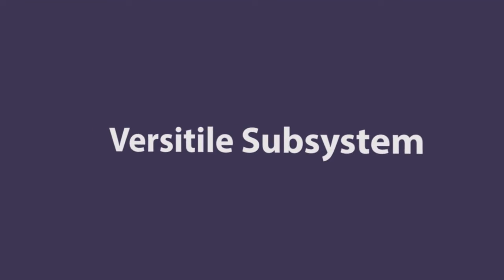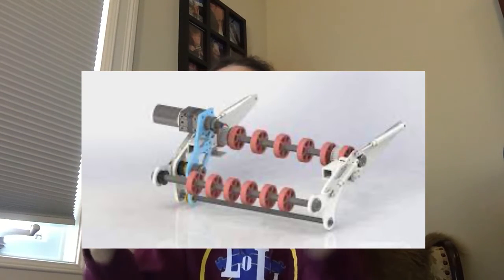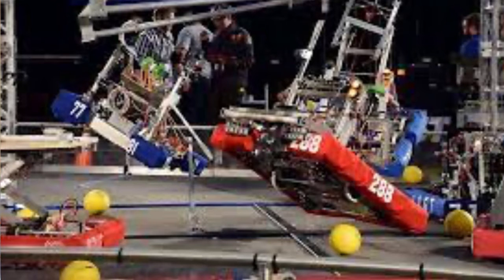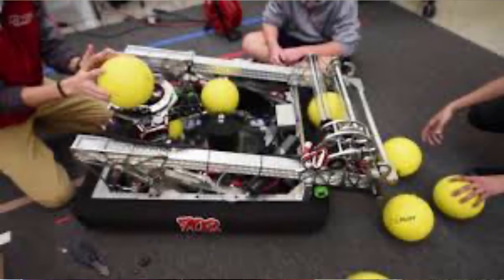Robotics Crash Course (Build): Subsytems Pt.1